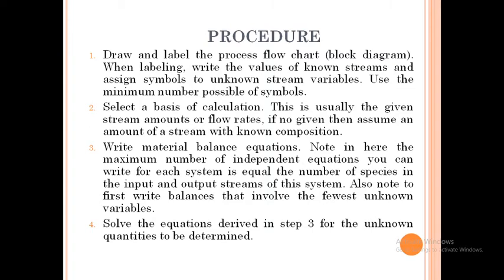MATERIAL BALANCE WITHOUT CHEMICAL REACTION